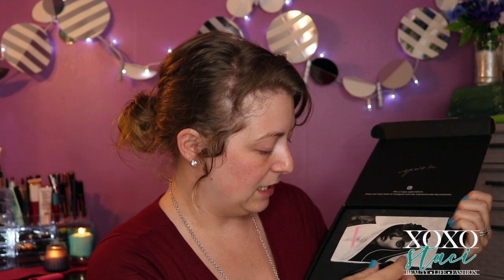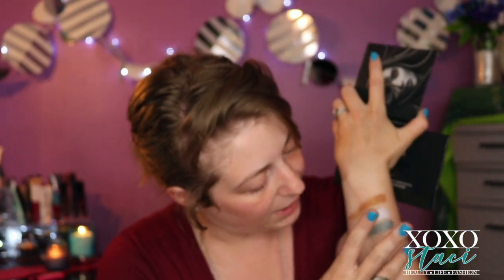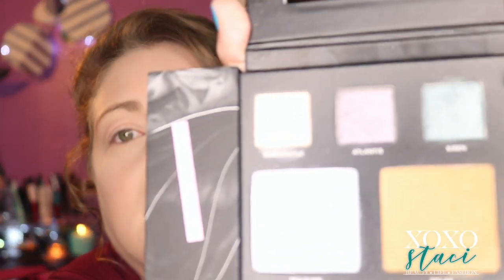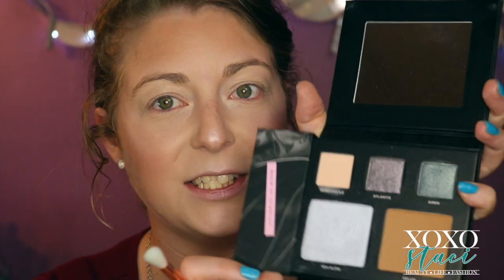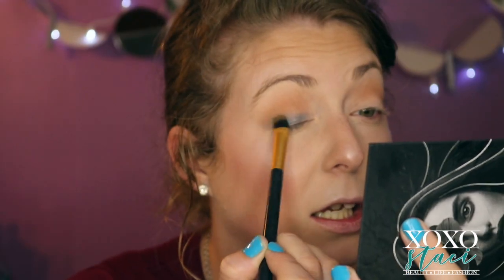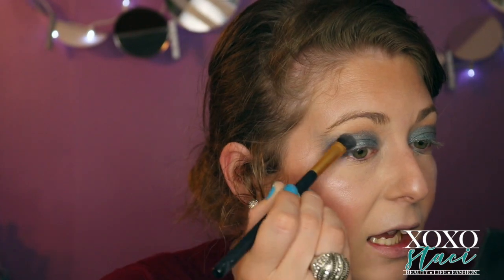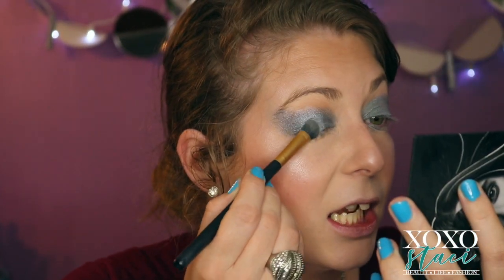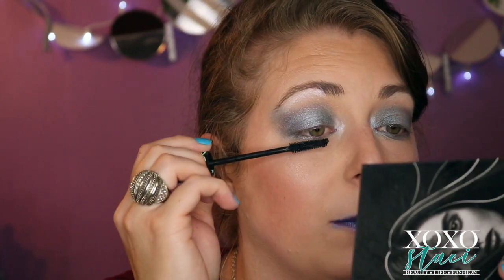Deck of Scarlet #14 with OKAYLAAA! | Unboxing, Swatches & Try On! | FULL REVIEW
Hi Everyone!!

It's DECK OF SCARLET TIME! The last time I featured them on my channel was when they collaborated with Stephanie Lange and made the Destination Dessert Palette (check it out

Now I'm back with an unboxing, swatches and try on of the NEW Palette (No. 14) with Okaylaaa!

xoxo
~Staci

Deck of Scarlet, Palette No. 14 Collab with Okaylaaa!

XOXO Staci • "New Makeup: RachhLoves + PixiBeauty Palette, Ace Beaute, Younique Mascara & More!! What's good...?"
XOXO Staci • "$1 Makeup?! Shop Miss A: How does it stack up? | First Impression"
XOXO Staci • “MAKEUP STARTER KIT: Drug Store Products You NEED!!! | $ave Money & Get a Flawless Look | 2019”

EBATES (how I earn money back when I shop. Highly recommend the bookmark bar cash back button, too!)

• N E W  H E R E? HI! My name is Staci.

Xoxo
~StacI